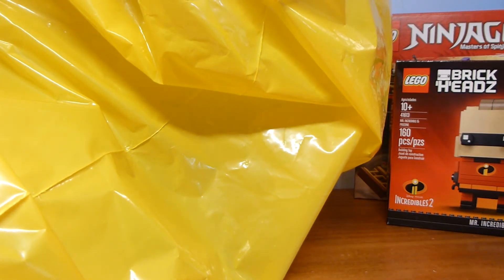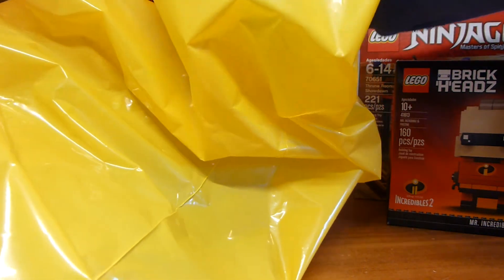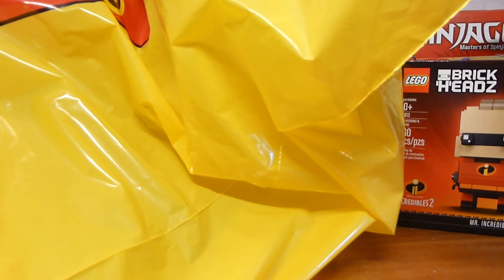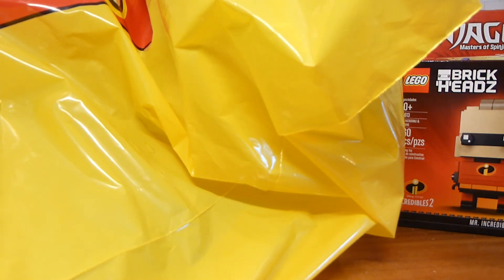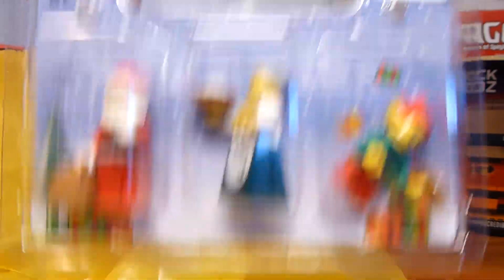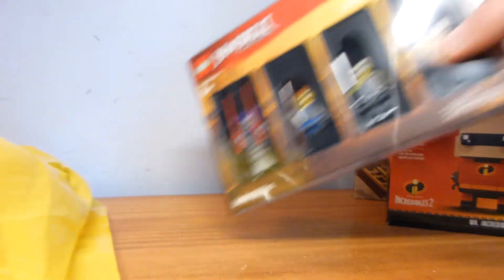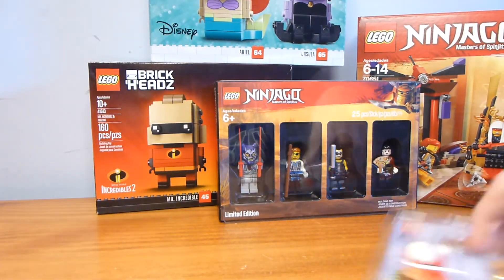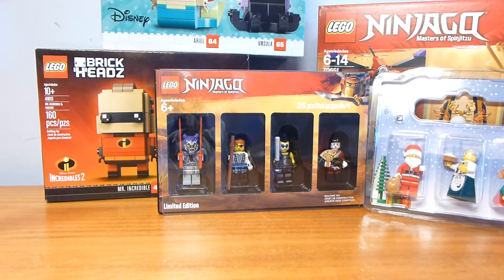Black Friday Lego Haul 2018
I kinda forgot to make this public whoops...
Hopefully someone out there still cares